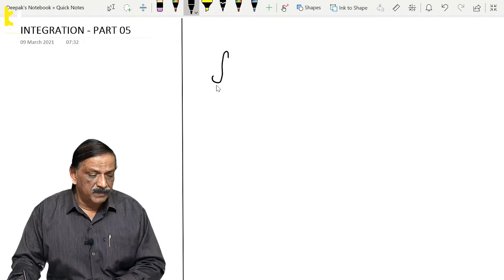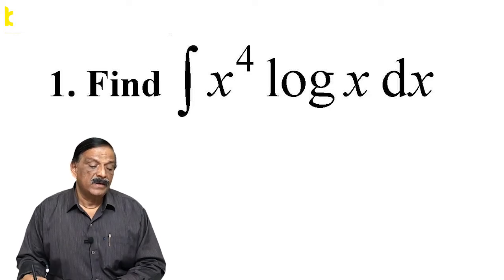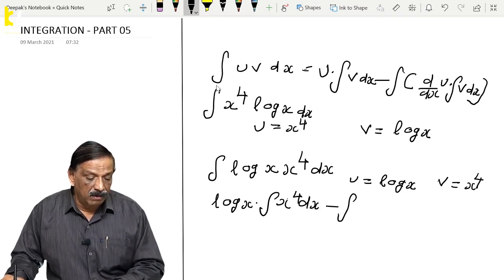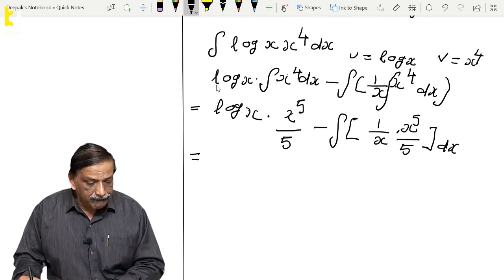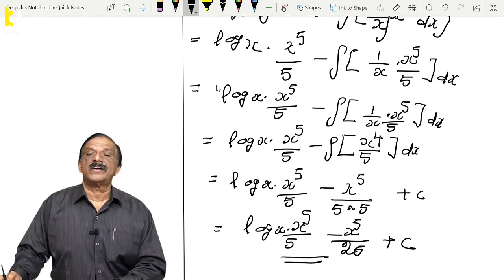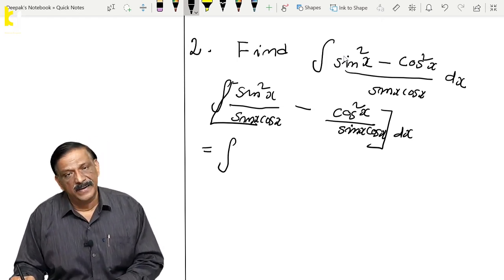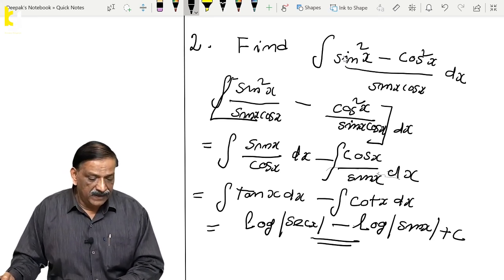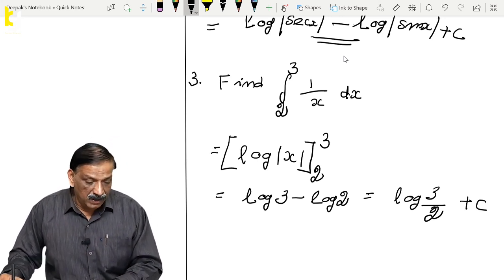Maths at Fingertips | Class 12 Maths | CBSE Integration Important Previous Year Questions | Part 05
Integration is the inverse process of differentiation. In the differential calculus, we are given a function and we have to find the derivative or differential of this function, but in the integral calculus, we are to find a function whose differential is given. Thus, integration is a process which is the inverse of differentiation.
Then, ∫f(x) dx = F(x) + C, these integrals are called indefinite integrals or general integrals. C is an arbitrary constant by varying which one gets different anti-derivatives of the given function.
Note: Derivative of a function is unique but a function can have infinite anti-derivatives or integrals.